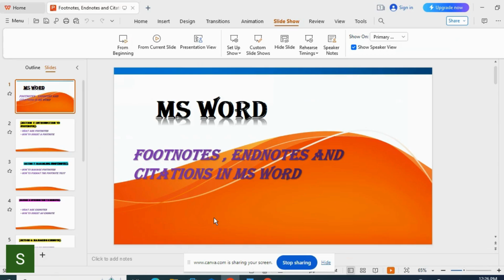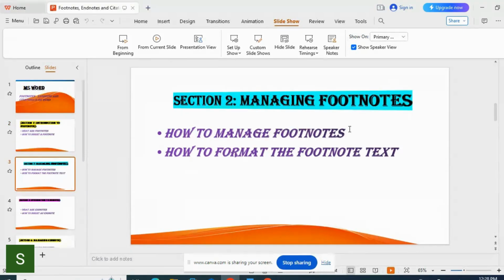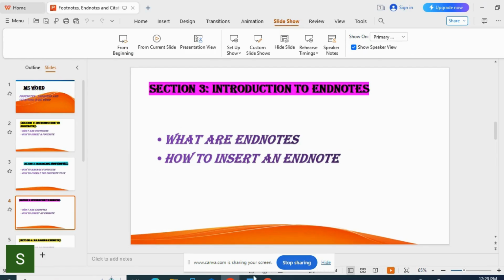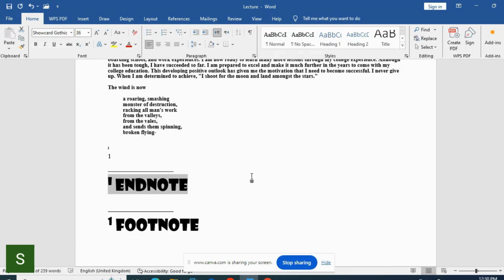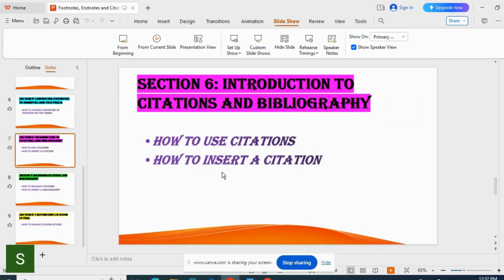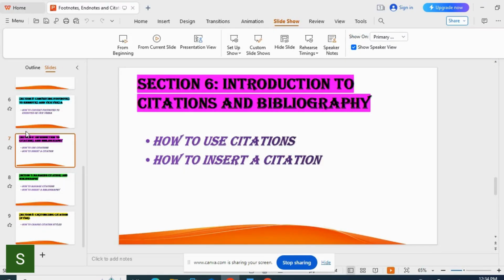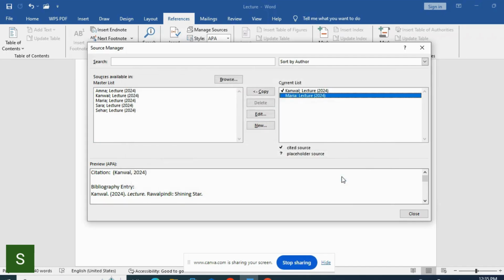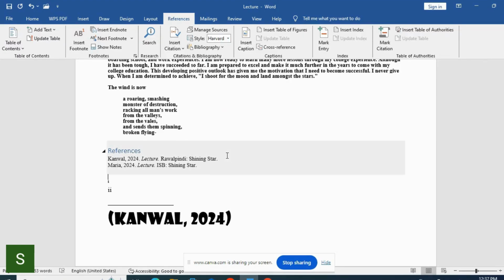How to add Footnotes, Endnotes and Citations In MS Word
Hey, dedicated scholars and researchers ! Welcome to Shining Star and Sparkling Mind, where we make learning engaging and inspiring. in this lecture , we are going to master the art of using footnotes, Endnotes and Citations in MS Word. These tools are essential for creating well  - documented and professional academic papers.